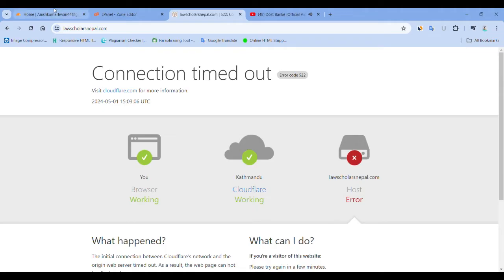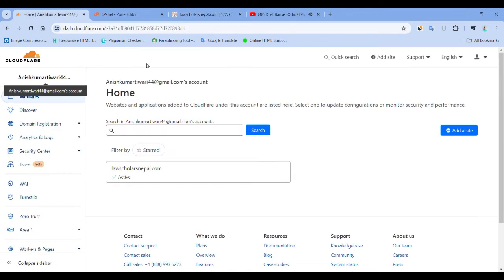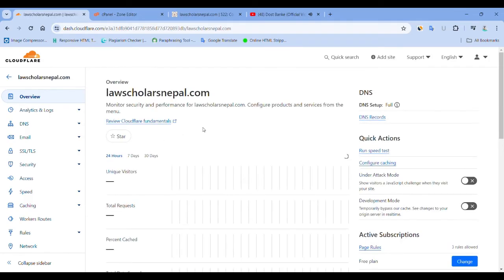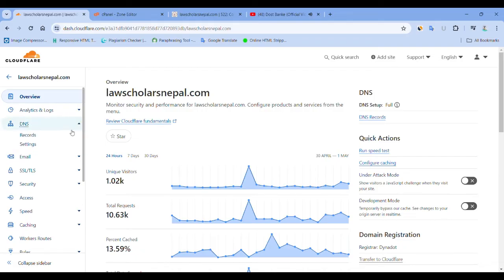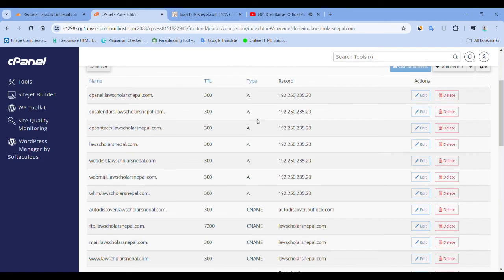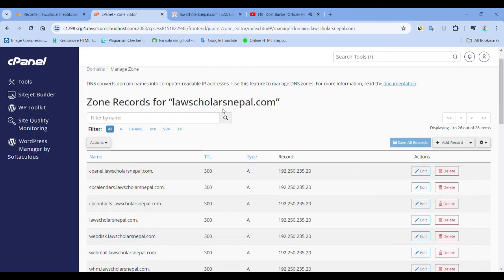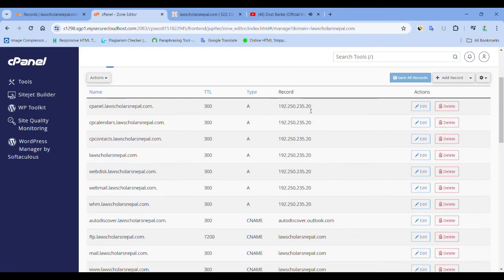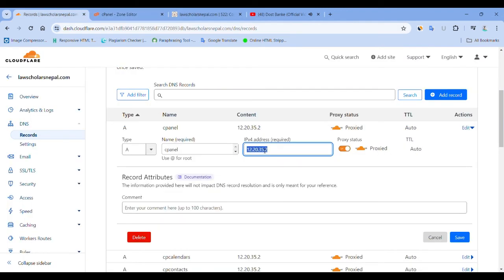How to fix Error 523 origin is unreachable | Error 522 connection timed out | Cloudflare Host Error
Hello Friands, Today i am discussing how to fix error 523 origin unreachable.
no skip this video Watch it, continue and solve this problem.

error 522
error 522 connection timed out problem solved
connection timed out
err connection timed out chrome
err connection timed out